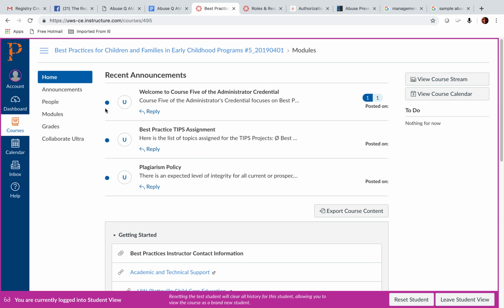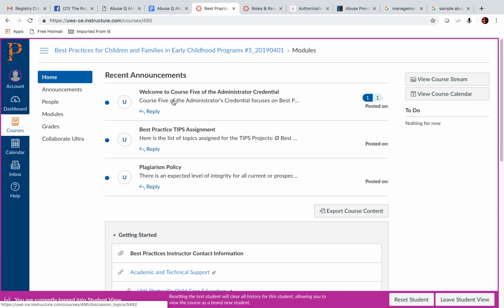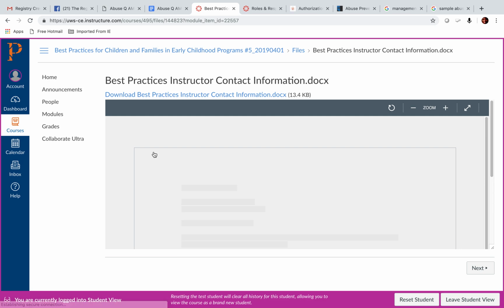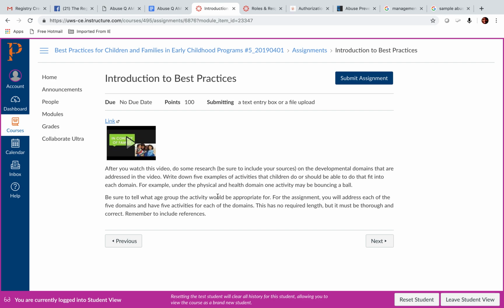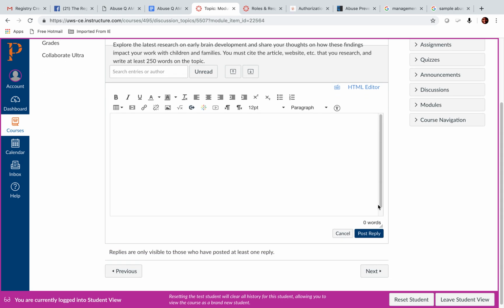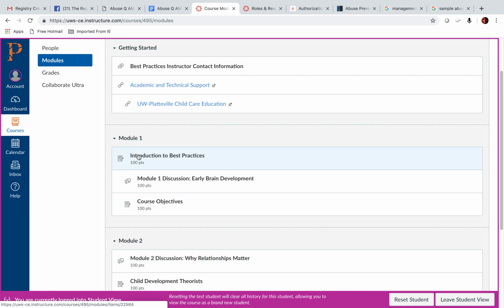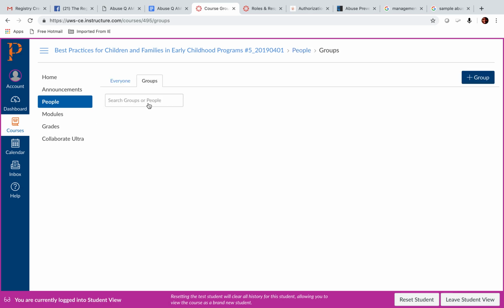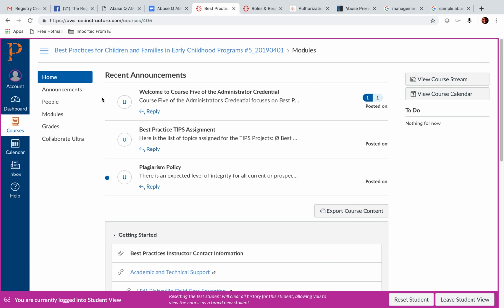Best Practice Canvas Intro